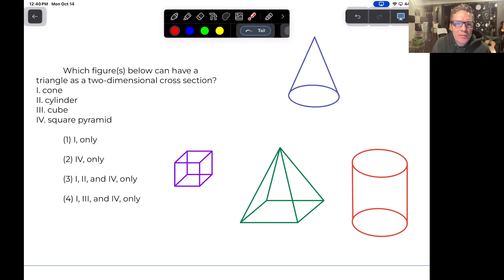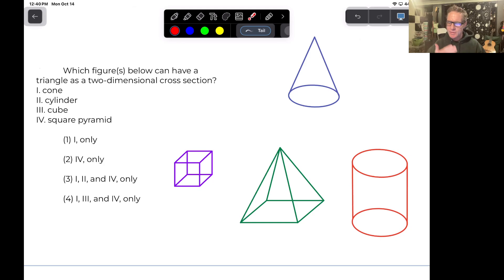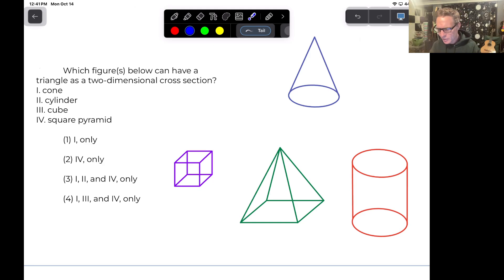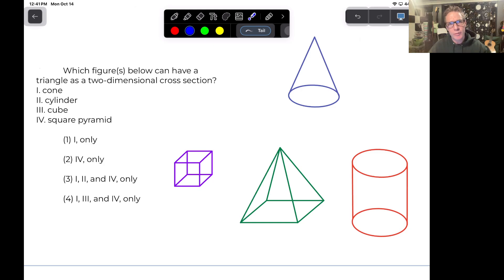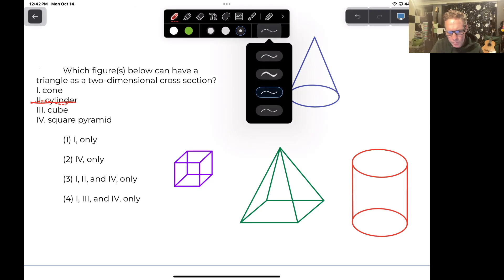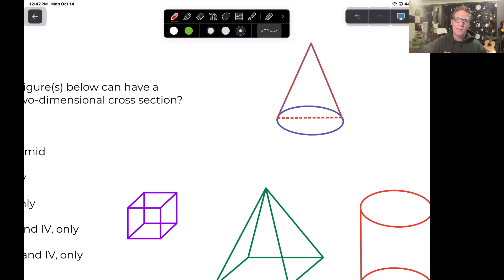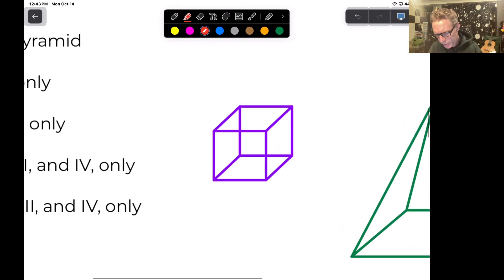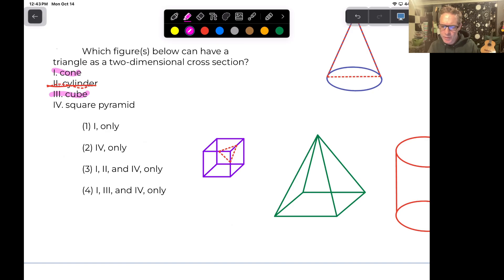3D Geometry Practice #2